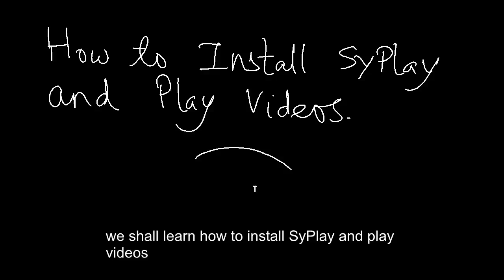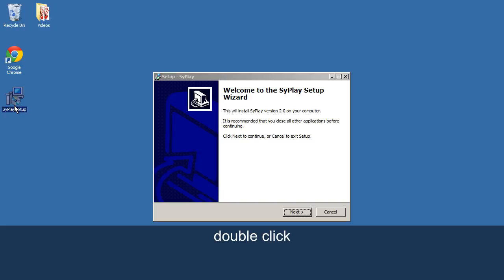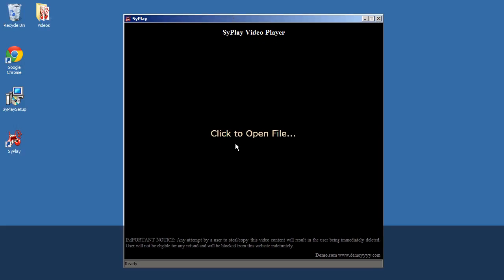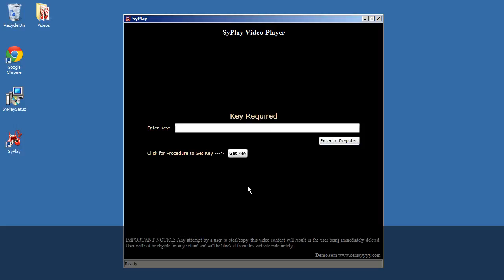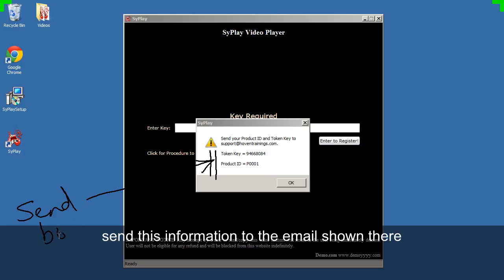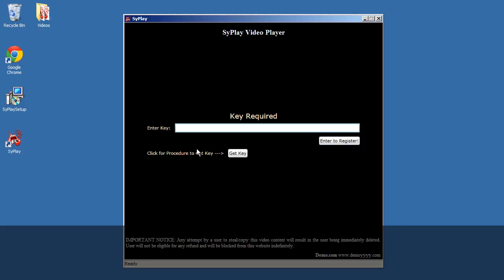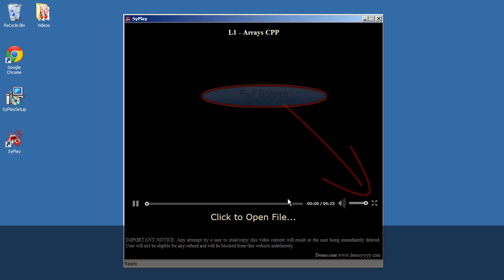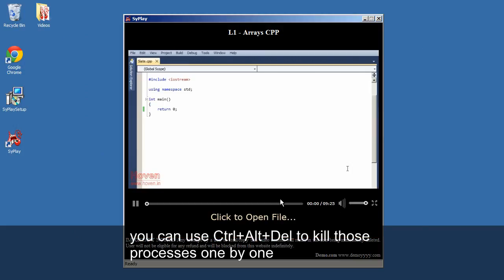Video Protection Player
NOTE: THE ABOVE VIDEO IS AN OLD ONE FROM US. IT DOESN'T SHOW ALL THE FEATURES. FOR RECENT DETAILS PLEASE READ THE UPDATED DESCRIPTION

DRM video protection and licensing software for UNLIMITED use on UNLIMITED number of computers. Generate UNLIMITED number of licenses and sell to UNLIMITED number of your users. Just one time payment. No AMC. No hidden charges. No advance payment. Final payment only AFTER satisfaction.

Features
Encrypt all your content yourself, with single click. You can encrypt UNLIMITED number of files. Just one time encryption. Same encrypted files play on Android and Windows PCs.

Content plays only on one particular machine like one particular Windows PC and/or one particular Android device. You can migrate the user to another device, automatically detaching from the previous one.

You can put restrictions on play count, watch minutes, and the date of expiry of license. License expires instantly, if the user cheats by changing system date.

Streaming: Place your encrypted content on Google Cloud Storage, Amazon S3 buckets, etc., and your users can stream from there. Due to PC binding, only those users can stream as are authorized from a particular PC.

Pen Drives: Copy your content to a pen drive and courier it to your customers. The content is encrypted, so it is meaningless for anyone without a valid license.

Download links: If your customers are far away, you can upload your files in zipped form and ask your customers to download them, and obtain license from you.

Internet Problems?
If your end users do not have a regular and fast internet, don't worry. You can send them videos by DVD/Pen Drive and the license by email. Our player are capable of working completely offline. Users will never need internet.

Own Branding and Own Announcements & Ads
Branded Player: Player name of your choice. Player logos, spash screens, and file extensions are all of your choice. Links to your own website, and about us pages appear on top of the player.

Ad Banners: Show your own ads and notifications to your users, to keep in touch with them. You can use this feature to configure the start and end dates of your ad campaigns, and the number of impressions to show. You can rotate ads by adding as many banners as you like.

Get watch statistics regarding which user is playing which content, and for how much duration.

Detect cunning and potentially cheating users with our concept of NULL hits.

Suspend any user anytime, with a message.

Get statistics about ad impressions and clicks.

Content Protection
Protection against screen capture. Black video appears. Screen capture programs are killed and scavenged.

Projector, HDMI cables and dual monitor protection.

Interstitial popups containing the user's email or phone are shown at random places making him difficult to make a video capture.

Protection against transfer-ability, because of PC/Phone binding.

For pricing and details and obtaining your trial visit - httpd://drm-protection.appspot.com/